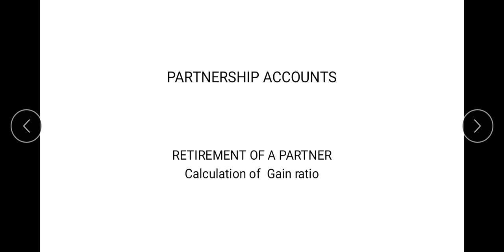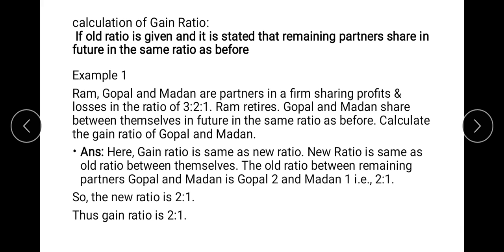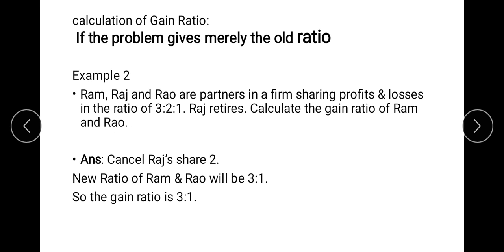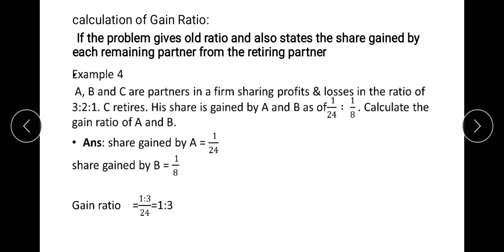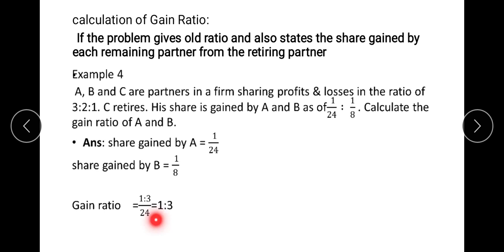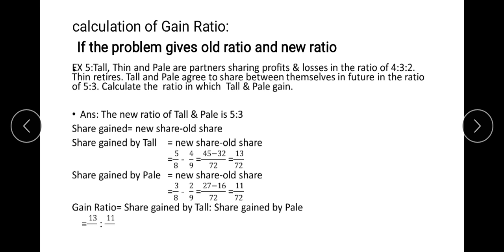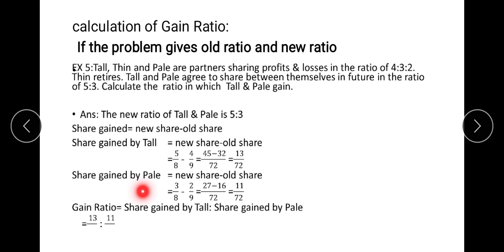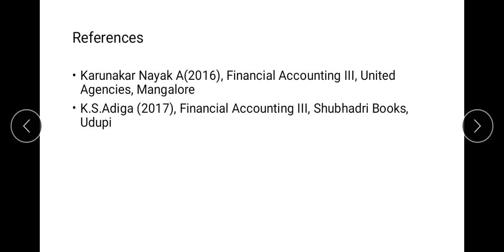FAIIIU2S17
Calculation of Gain Ratio